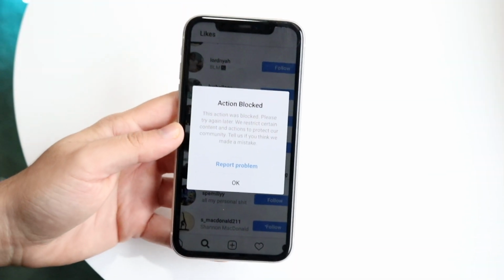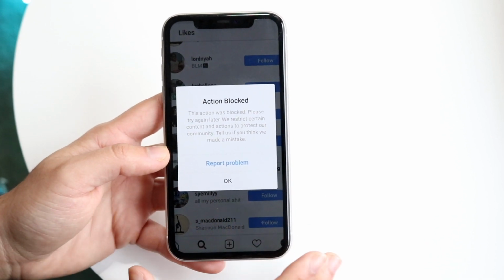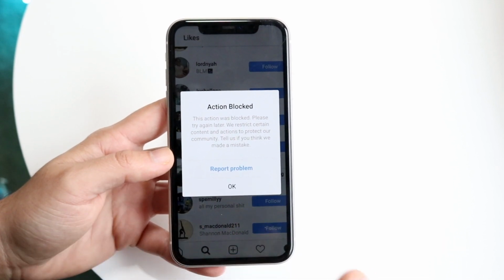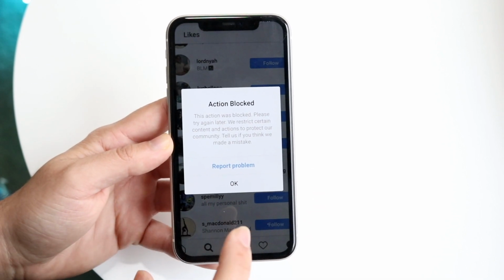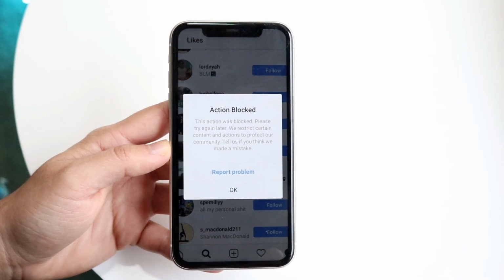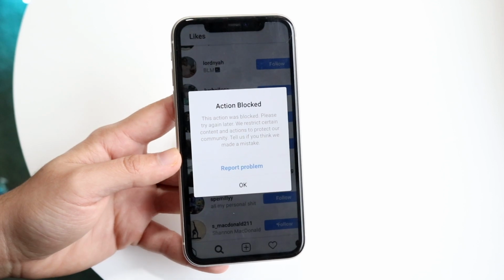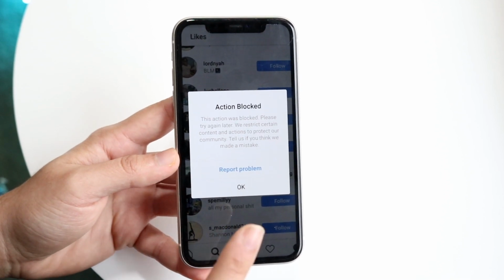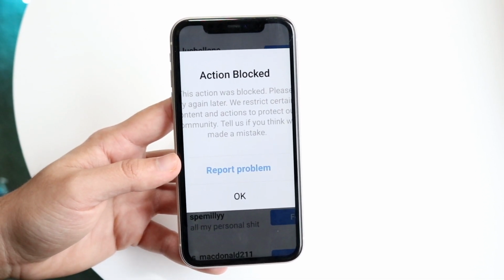How To Fix Action Block On Instagram! (2023)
Here is exactly How To Fix Action Block On Instagram! (2023)